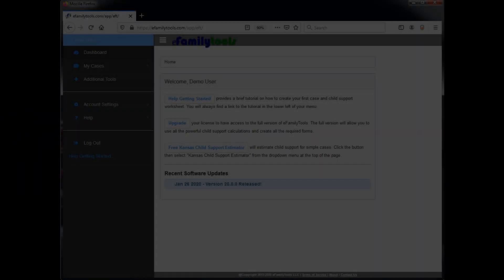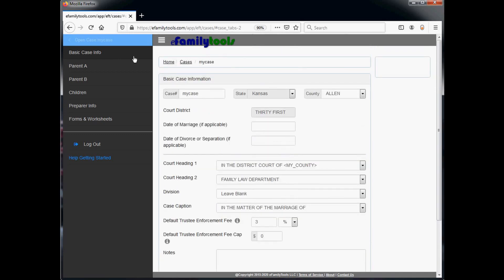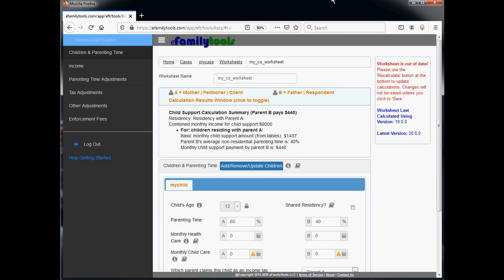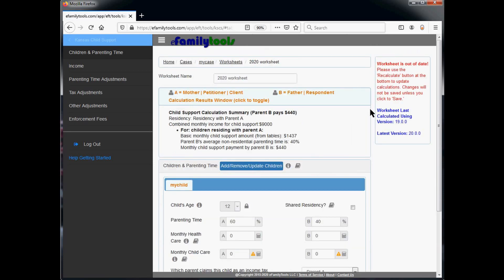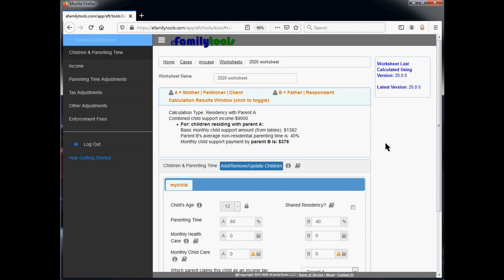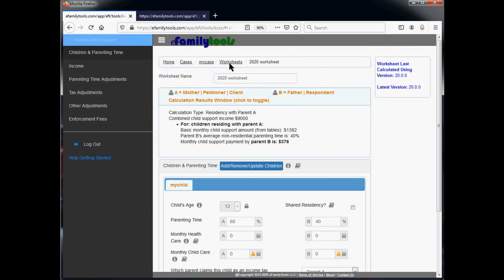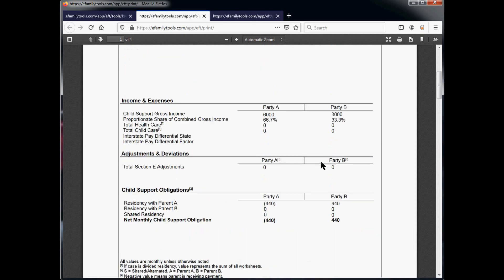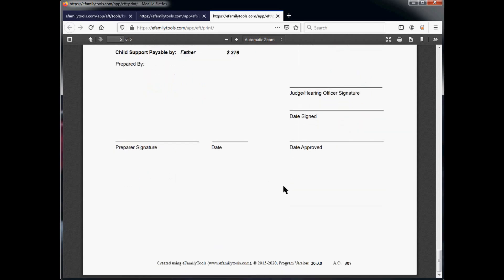eFamilyTools 2020 Kansas Child Support Calculator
In this video we take you step by step through creating a copy of your existing 2019 worksheet, updating calculations to 2020, and saving the worksheet to pdf.

You can read more about the changes to the Kansas child support guidelines for 2020 here: